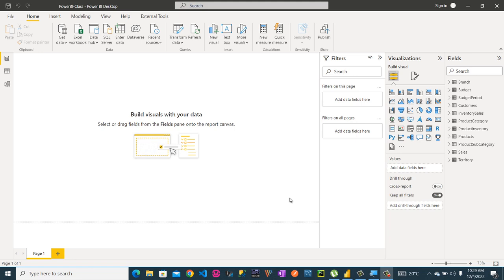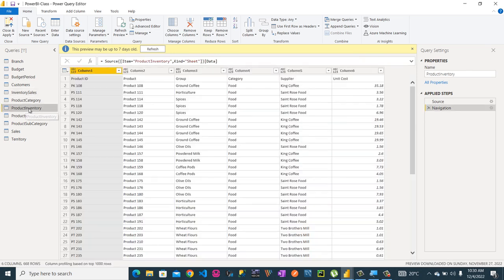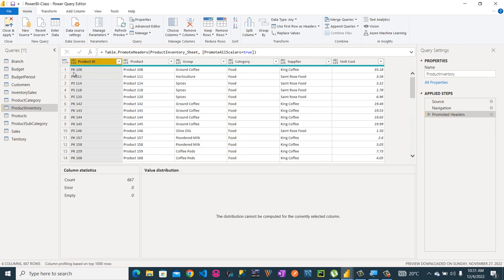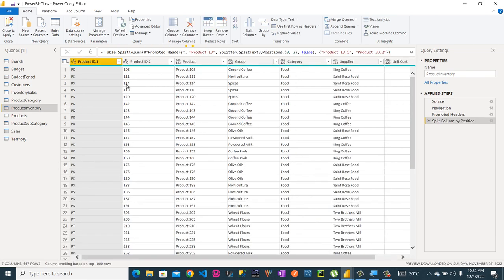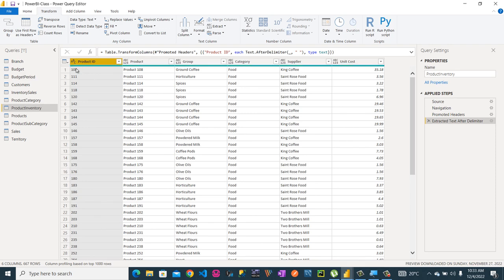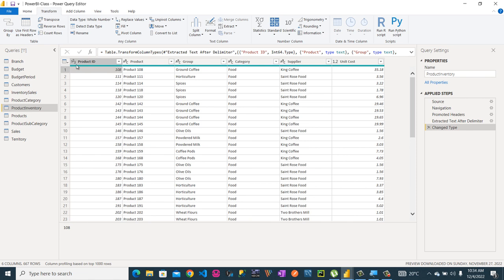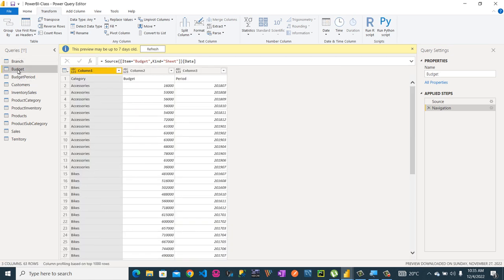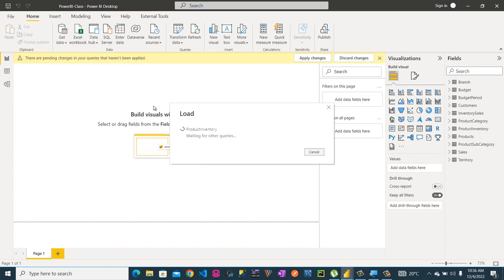11. Basic data transformation – part 2